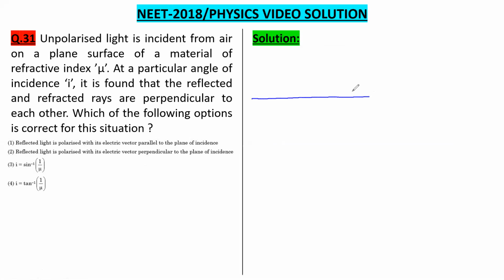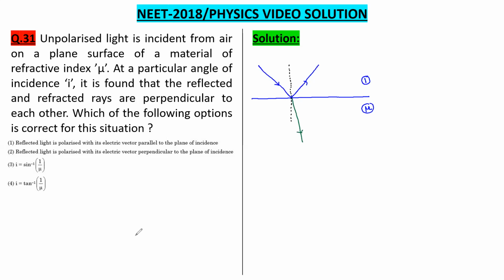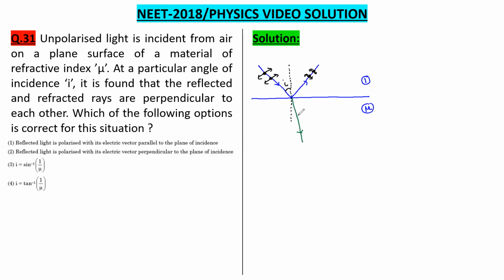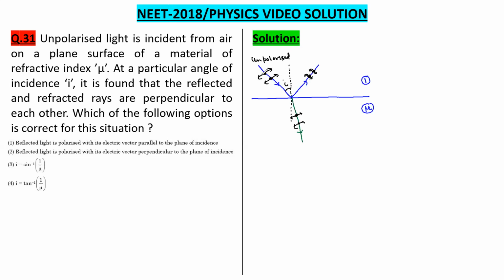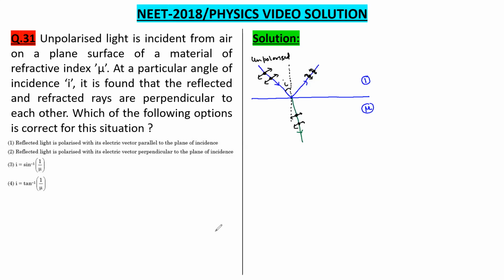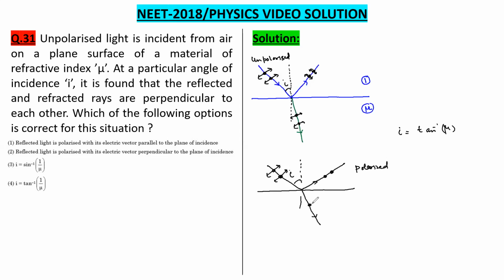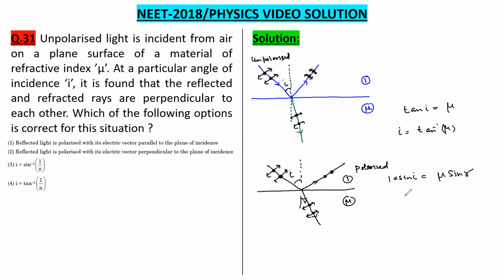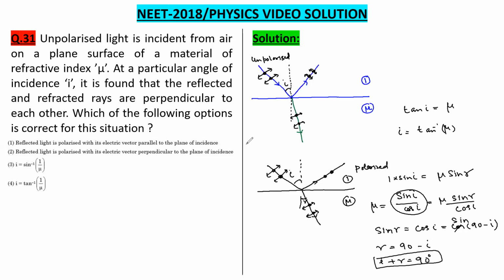btss neet p 31